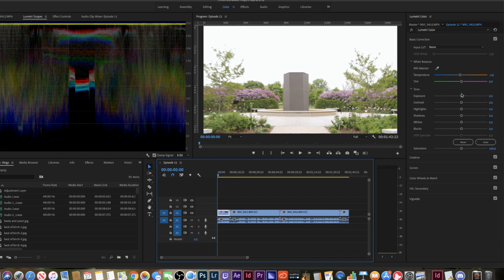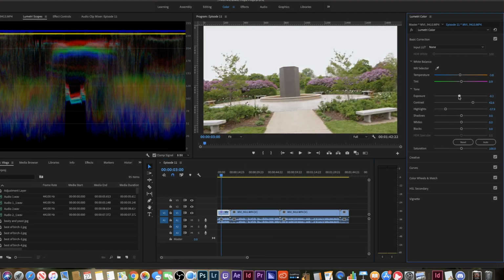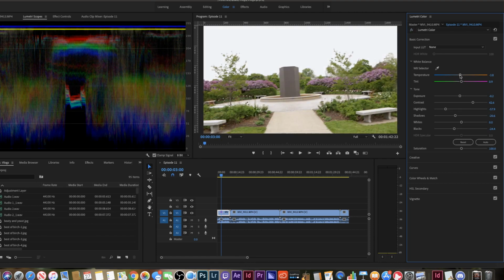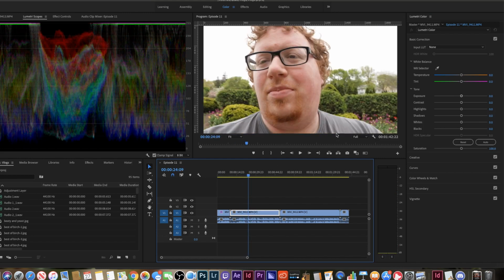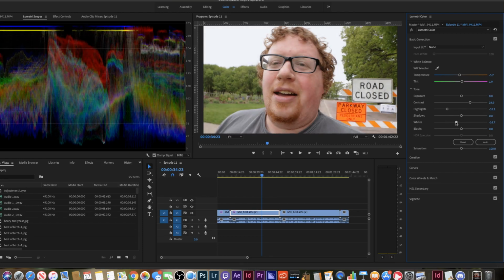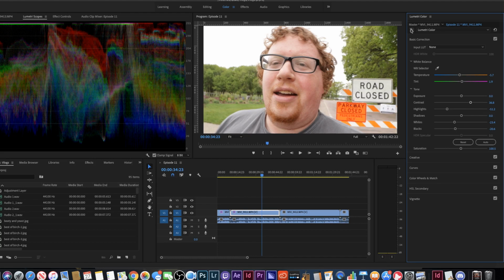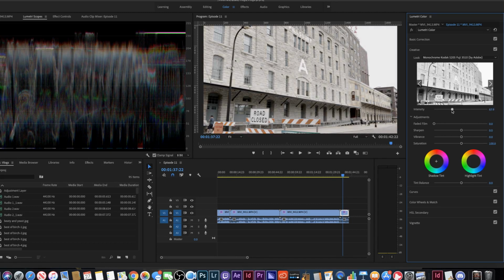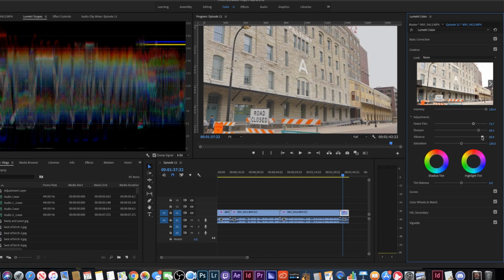The Basics of Color Correction in Adobe Premiere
Here are some basic tips on how to do color correction in Adobe Premiere for Creative Cloud.